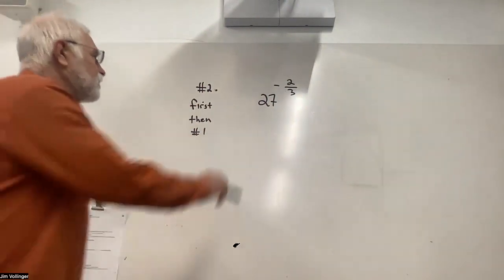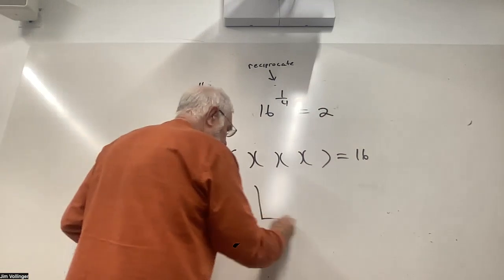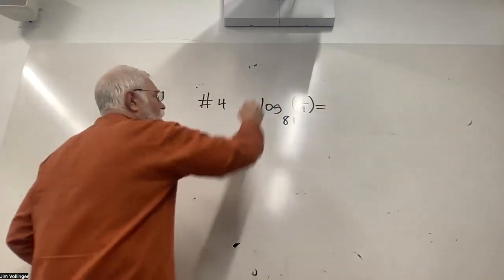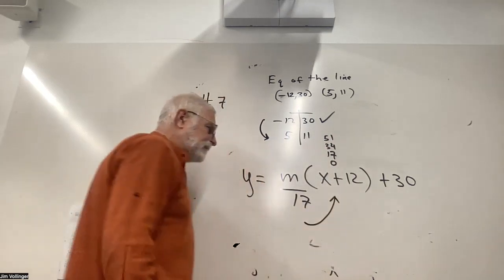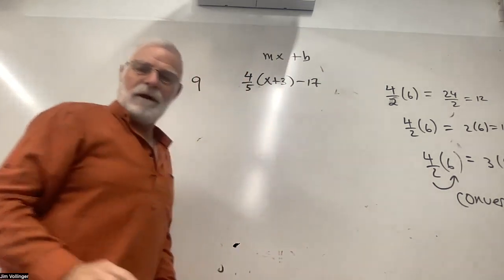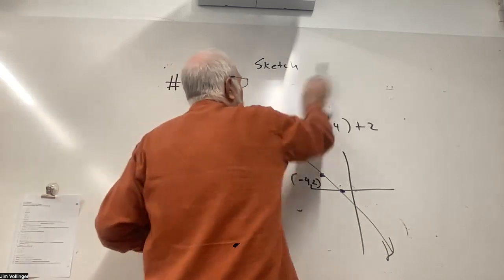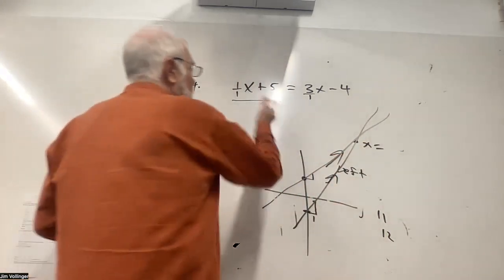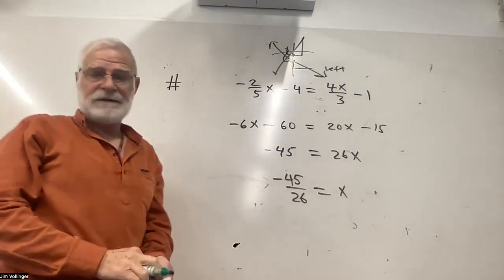Library Series 311 worksheet 3 1-15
I cover the first 15 problems from worksheet 3. I have tried to give detailed explanations for each problem, but certainly feel free to jump around.